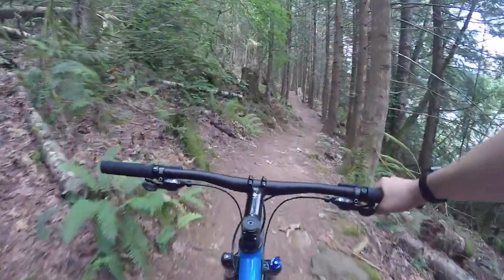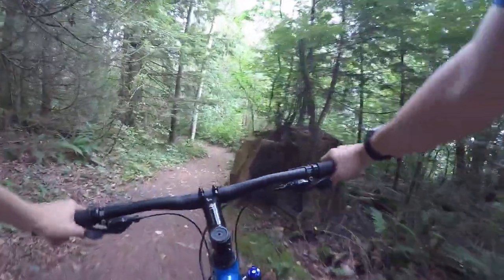Trek Marlin Vs Fuel Ex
There is a ton of youtube videos out there on the topic of hard tails Vs full suspension. Today i will compare two bikes from the same company, and see which one preforms better on my yard trail. The Trek Marlin 7 is a great beginner bike that costs less than 1 thousand dollars. While the Trek fuel ex 8 costs lots of money, it is a great full suspension bike for the money.